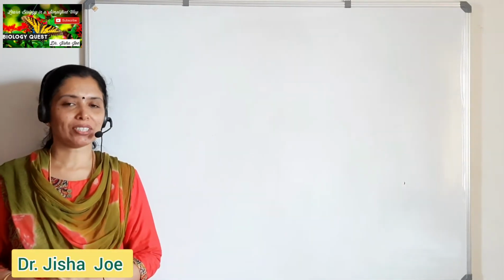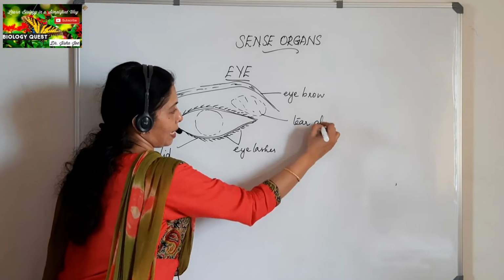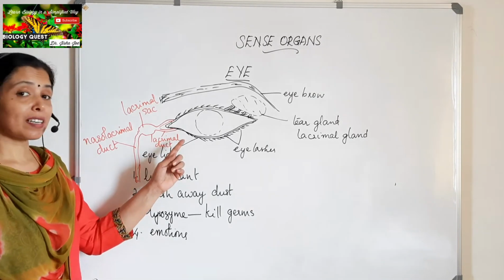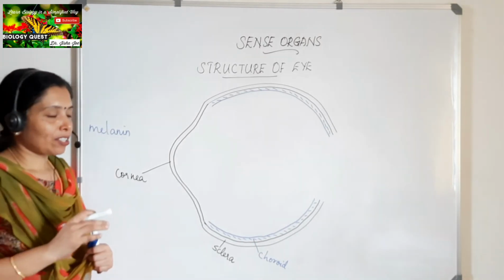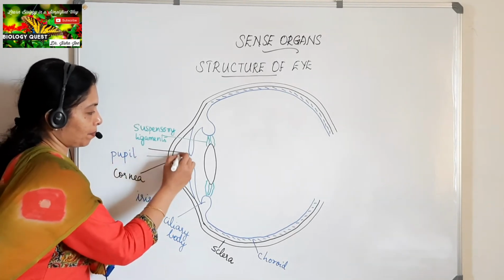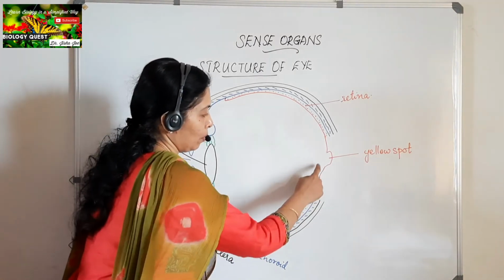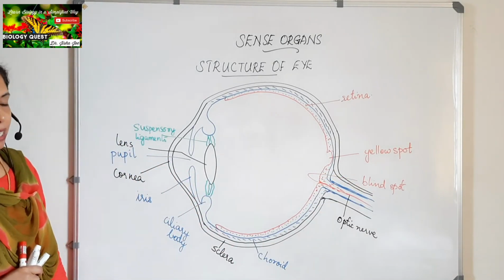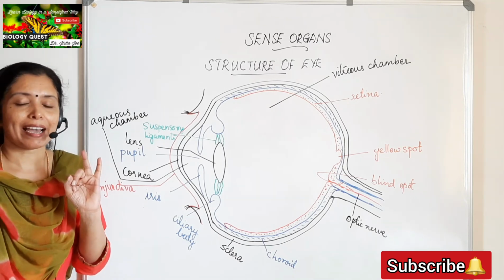Structure of Eye | Class 10 ICSE Biology | Dr. Jisha Joe | Biology Quest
In this video, Jisha ma'am is discussing the structure of the eye. Classes are handled by Biology expert Dr. Jisha Joe, M.Sc., M.Ed., Ph.D., having an experience of 20+ years in the teaching field.